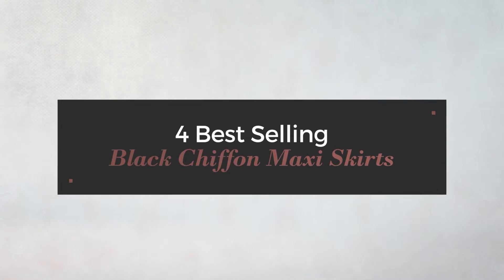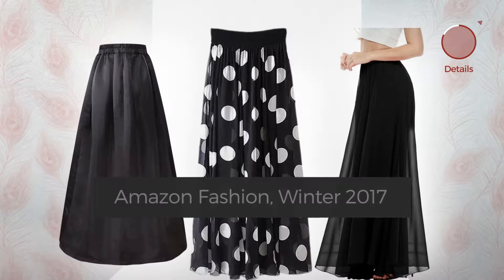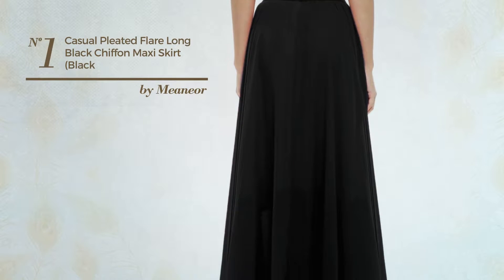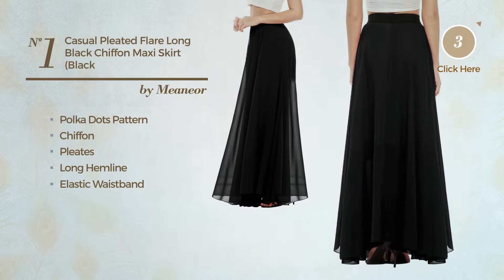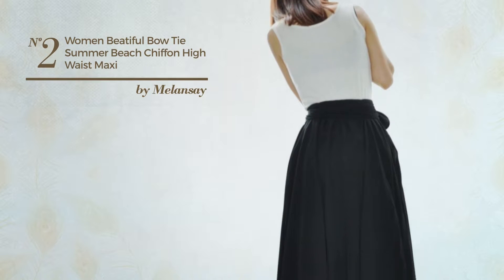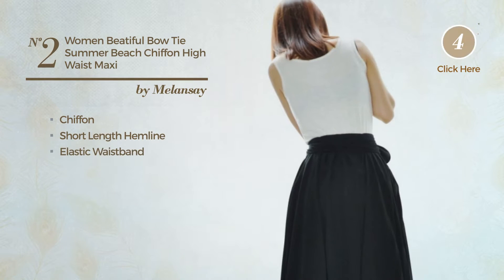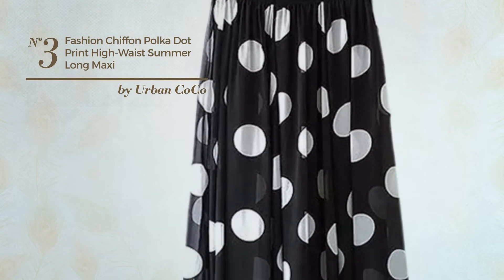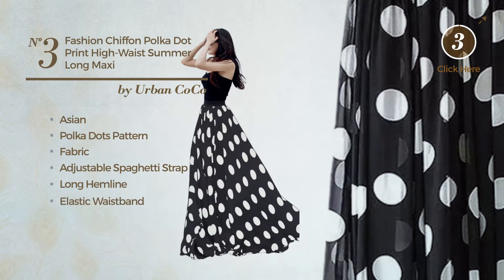4 Best Selling Black Chiffon Maxi Skirts Amazon Fashion, Winter 2017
4 Best Selling Black Chiffon Maxi Skirts Amazon Fashion, Winter 2017

Shop for Black Chiffon Maxi Skirts on Amazon Fashion, Winter 2017
Meaneor Women's Casual Pleated Flare Long Black Chiffon Maxi Skirt (Black,S) Casual Pleated Flare Long Black Chiffon Maxi Skirt (Black,S)

Melansay Women Beatiful Bow Tie Summer Beach Chiffon High Waist Maxi Skirt XL,Black Beatiful Bow Tie Summer Beach Chiffon High Waist Maxi Skirt...

Women's Fashion Chiffon Polka Dot Print High-waist Summer Long Maxi Skirt (XX-Large, Black) Chiffon Polka Dot Print High waist Summer Long Maxi Skirt (XX...

KIRA Women's Elastic High Waist A-line Flared Maxi Skirt (Medium, Black) Elastic High Waist A line Flared Maxi Skirt (Medium, Black)

Try also